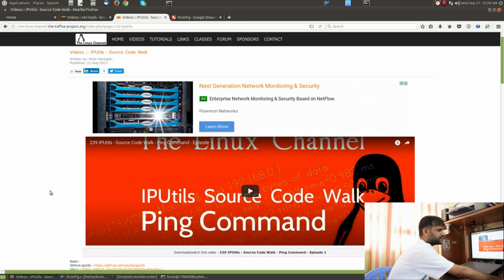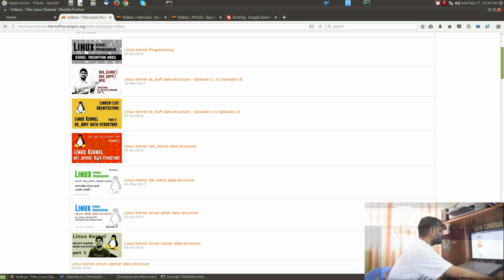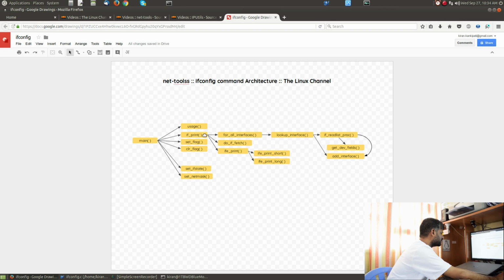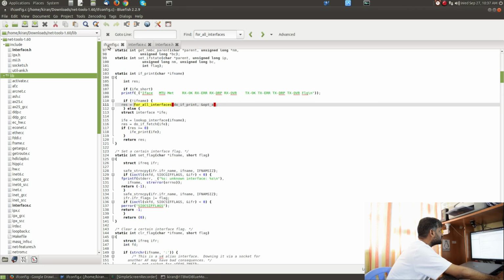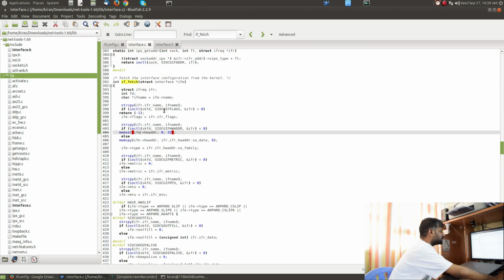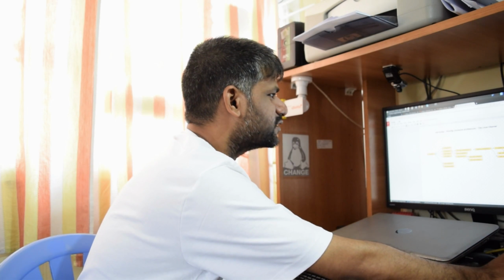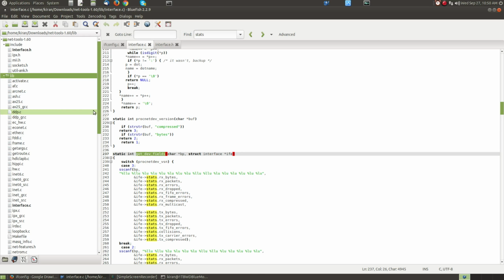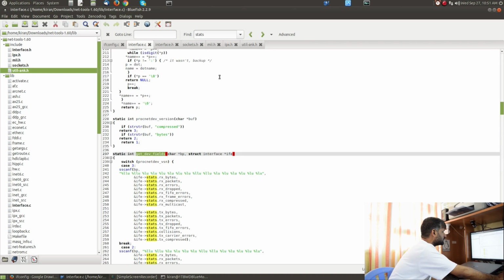248 net-tools - Source Code Walk - Ifconfig Command - Episode 2